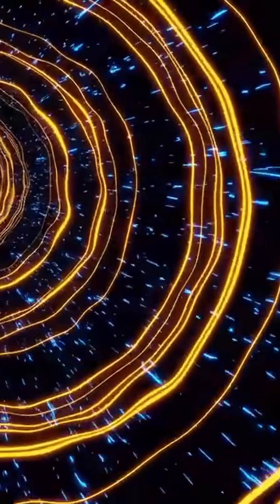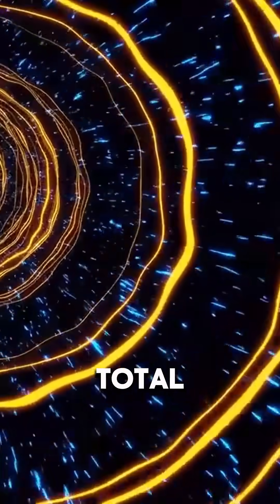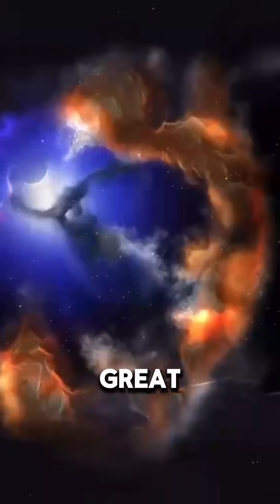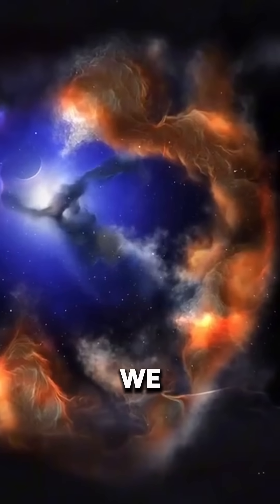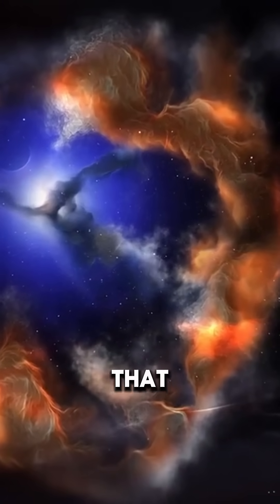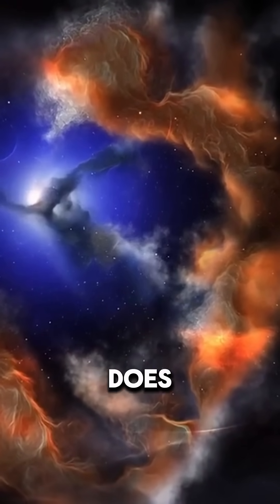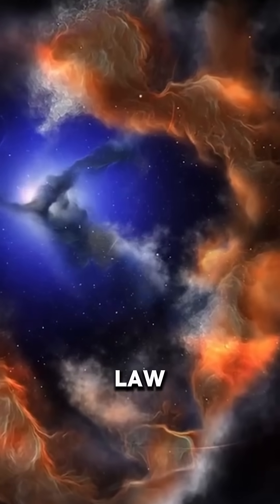The Information Paradox of Black Holes